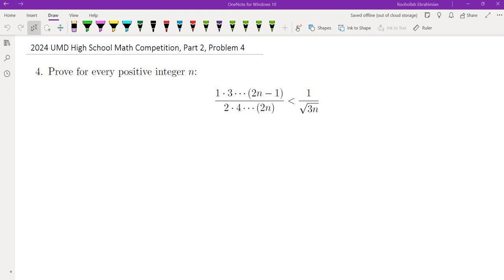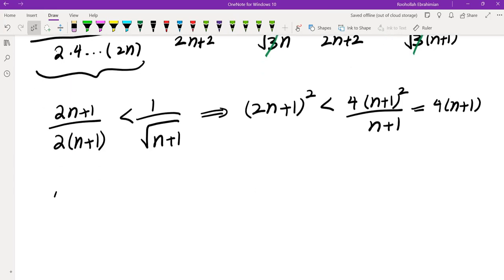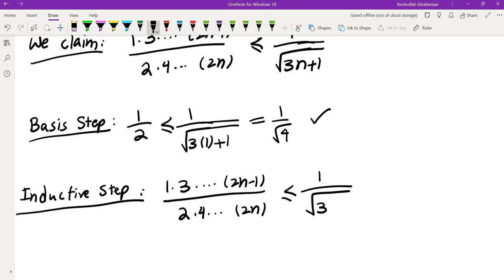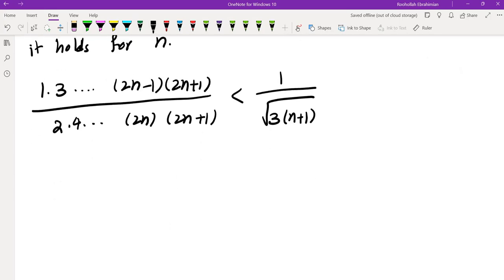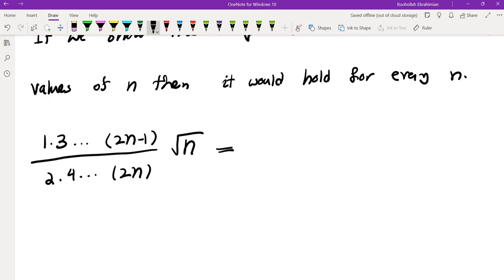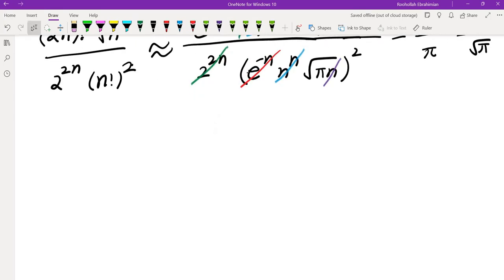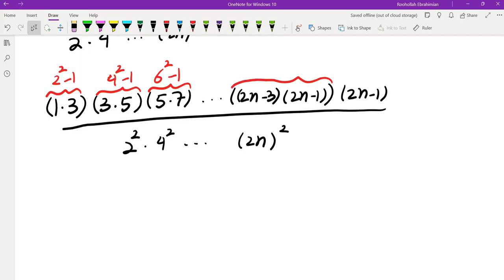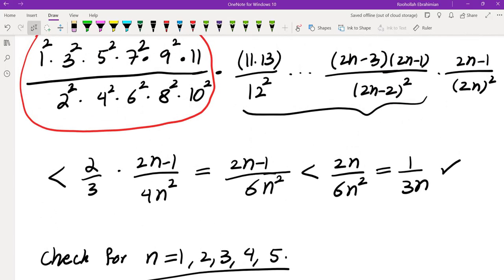A Challenging Inequality, 2024 UMD Competition, Part II, Problem 4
In this video I go over three different solutions to problem 4 from the 2024 University of Maryland High School Math Competition, Part 2.